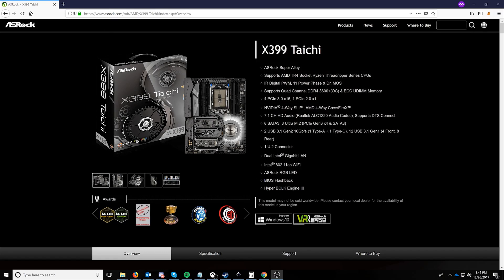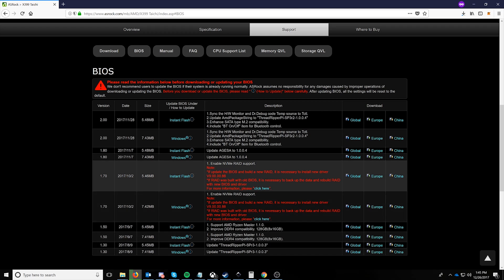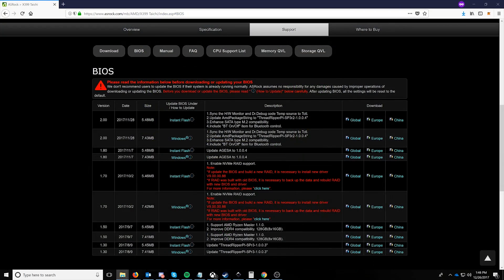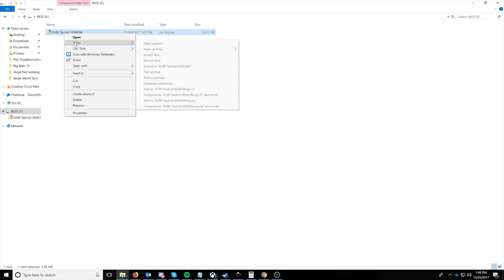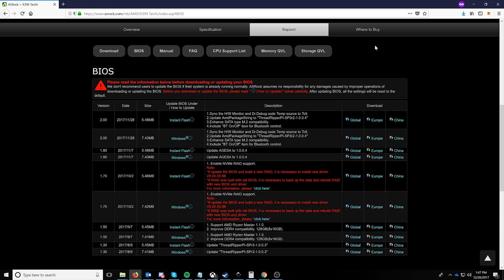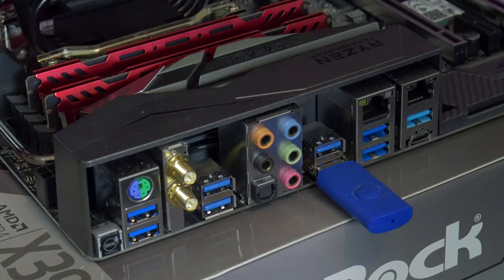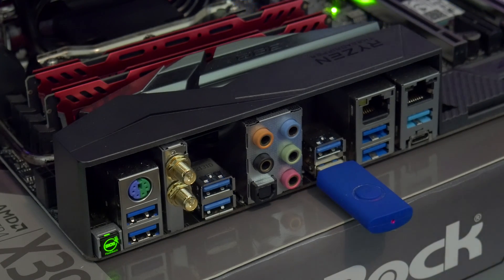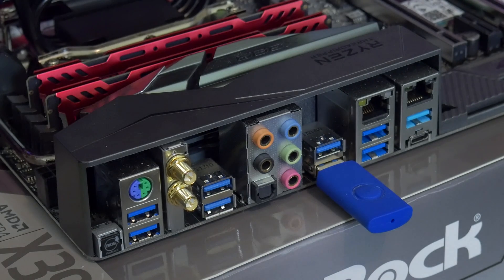ASRock X399 Tiach Bios Flashback How-To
As promised here is how to use the Bios Flashback feature on the ASRock X399 Taichi Motherboard.

Current Build:
ASRock X399 TAICHI
AMD Ryzen Threadripper 1950X
ARCTIC Freezer 33 TR
Ballistix Sport LT 64GB Kit 2666mhz
NVIDIA GeForce Titan X Pascal
Corsair AX860i
|3| OCZ RD400 256GB
Cooler Master HAF XB II EVO
Windows 10 Pro